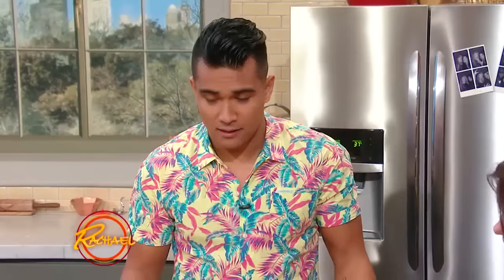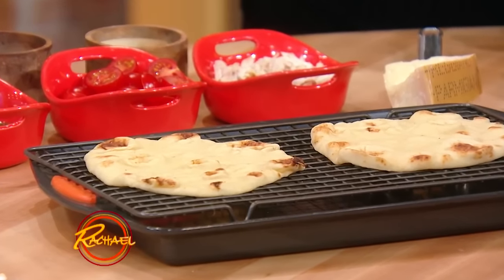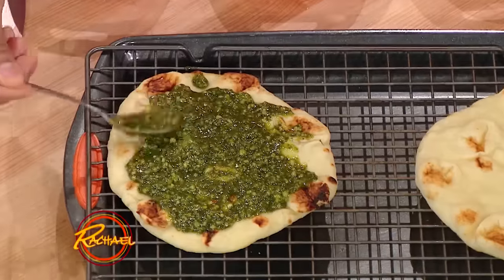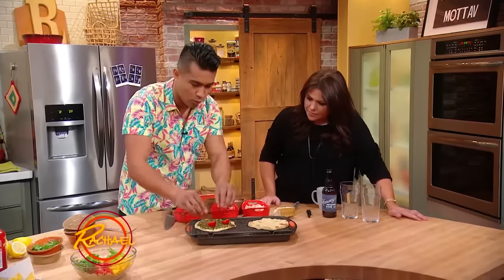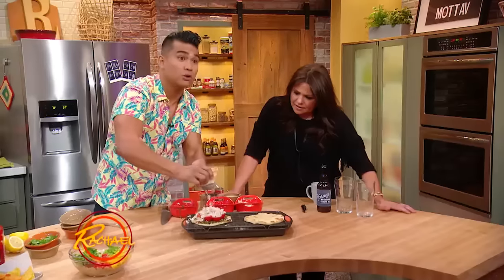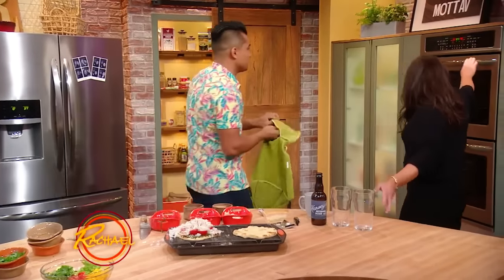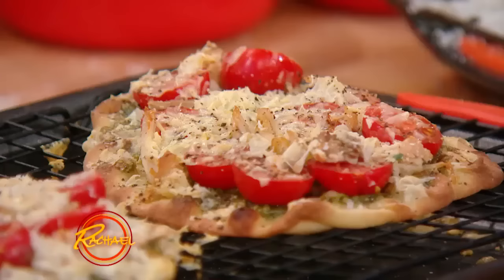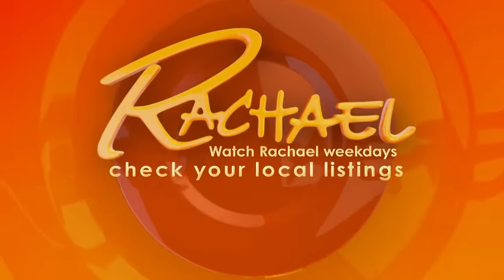The Versatile Bread That Could Save Dinner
Naan is like the Indian version of pita, and the yummy Indian flatbread with a crispy, chewy texture can pretty much work for any meal.